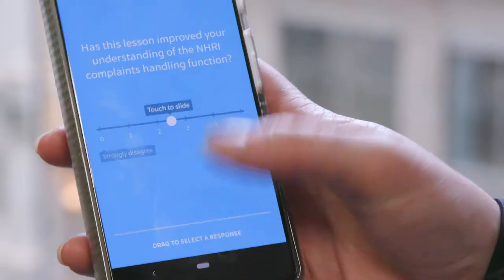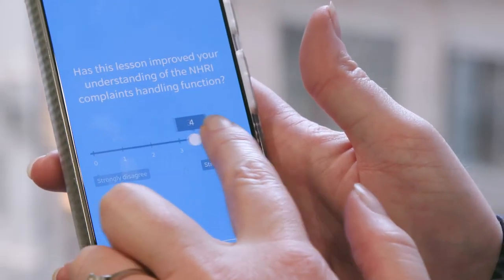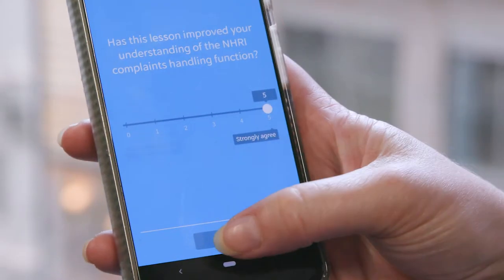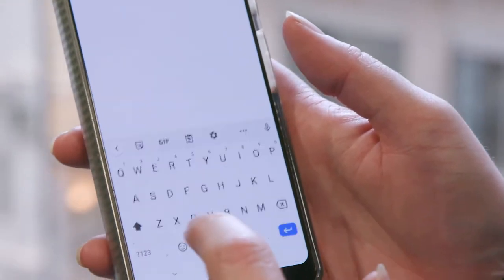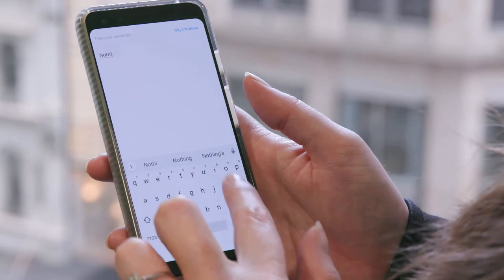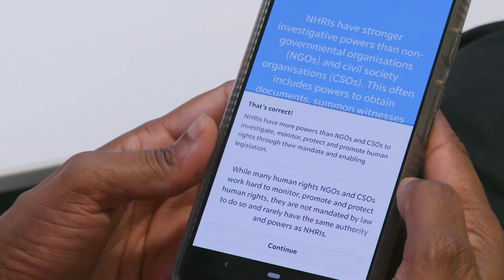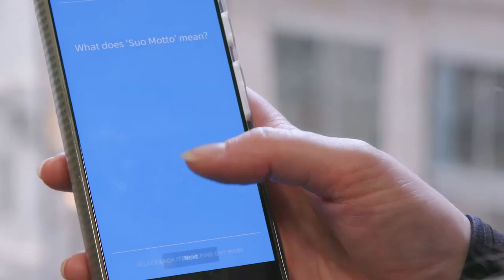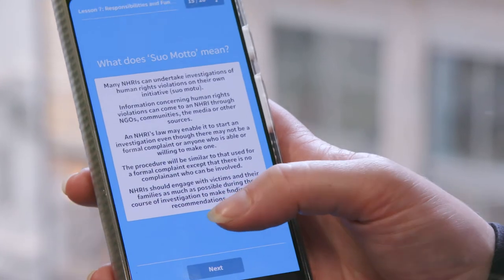How the APF organizes and delivers bespoke training with EdApp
The APF and EdApp: A human rights case study - part 5/6.

For a tailored learning experience, each of the Asia Pacific Forum's National Human Rights (NHRIs) members are placed into a user group to easily track how quickly members are completing lessons, course progression, and assess the key learning outcomes at the end of each lesson. This allows the APF to monitor how well their members are doing with their learning.

Log in to the LMS and start creating your own custom microlessons